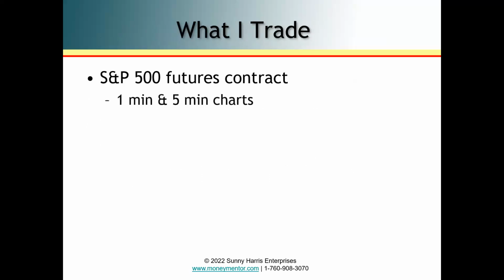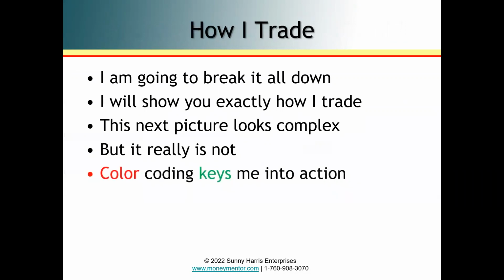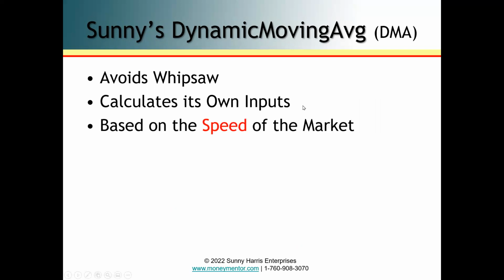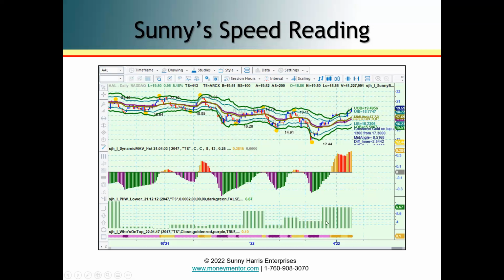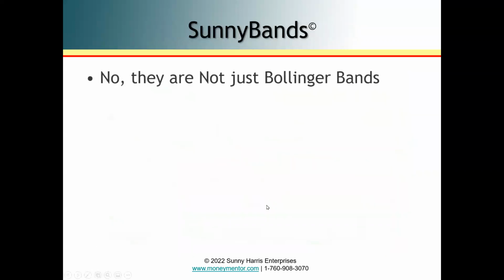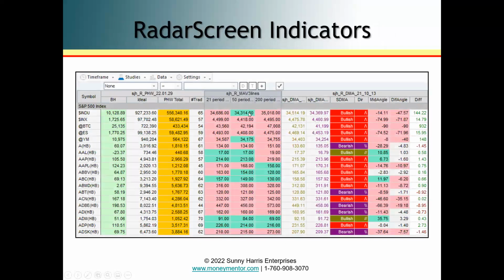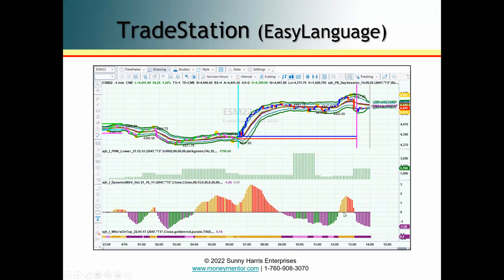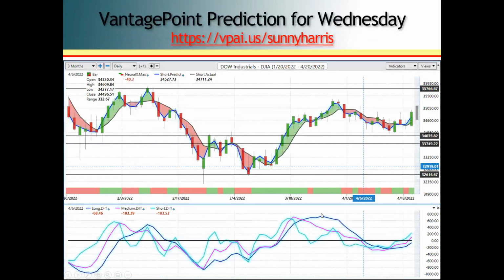⏰ Synergy Traders #37.22: Trading Bull & Bear Markets Tech Wizards with Sunny Harris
Title: ⏰ Synergy Traders #37.22: Trading Bull & Bear Markets Tech Wizards with Sunny Harris of MoneyMentor.com

Recorded on April 20th, 2022 as part of the "Synergy Traders #37, Day 2: Tech Wizards 2022 Conference: Software, Indicators, Algorithms, Tools, & Platforms" event, hosted by TradeOutLoud and TimingResearch.